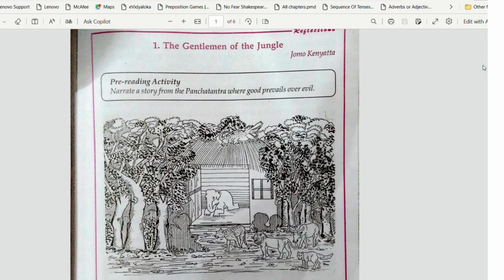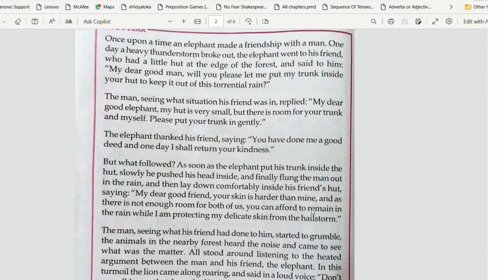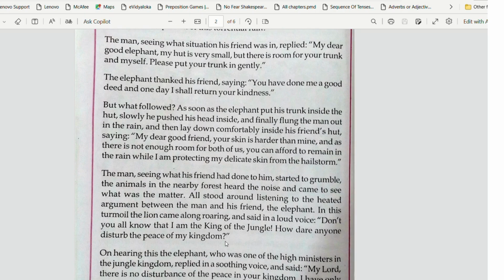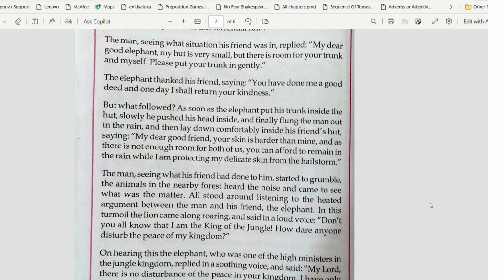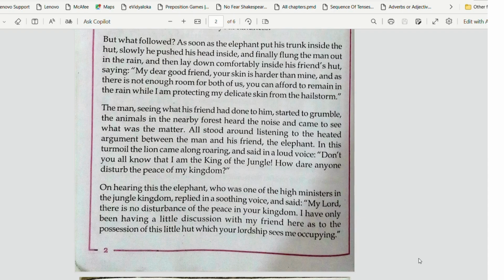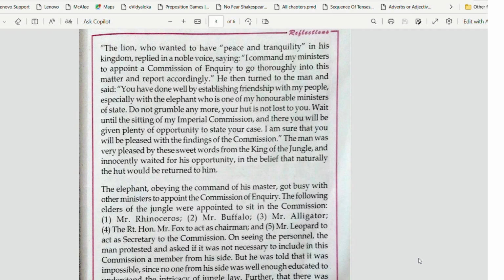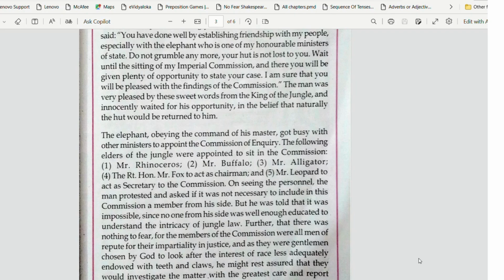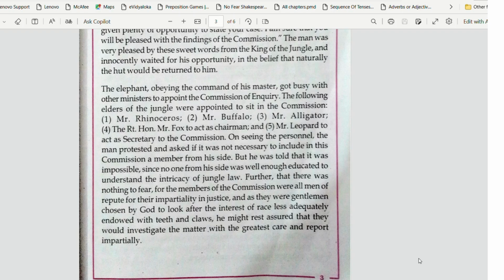Gentlemen of the jungle-Part 1